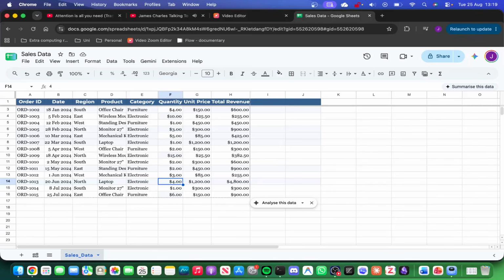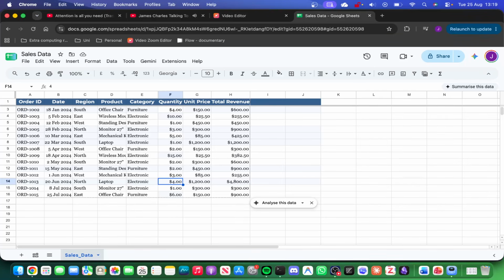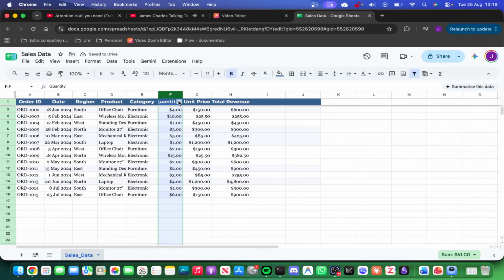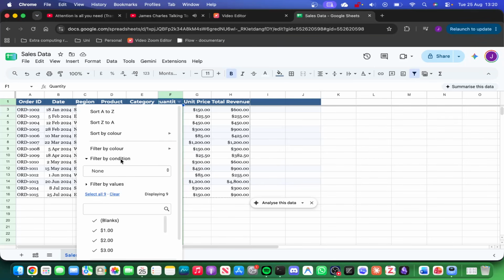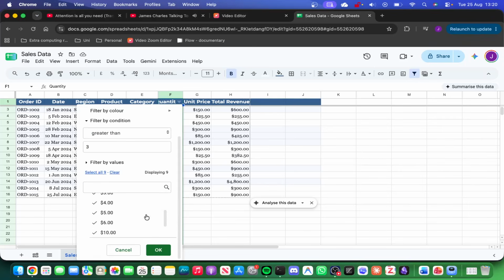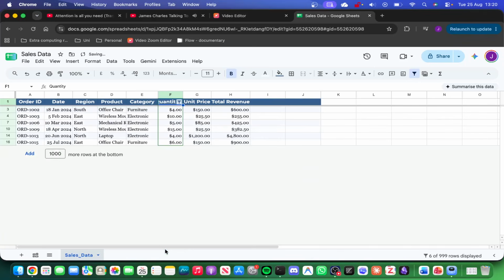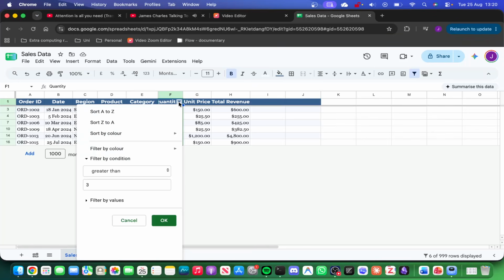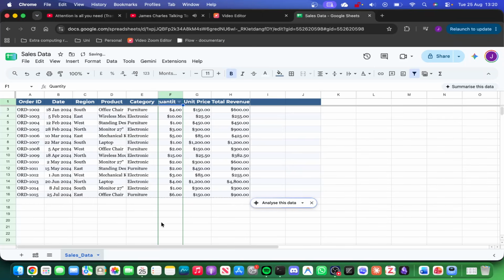How to Filter Data in Google Sheets - Create Custom Filter Views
Learning how to filter data in Google Sheets is one of the most important skills for anyone managing a spreadsheet. When you are dealing with hundreds or thousands of rows, finding specific information becomes nearly impossible without the right tools. This tutorial demonstrates the exact process of isolating specific records so you can focus on the information that actually matters for your report or analysis.

We start by looking at the basic filter tool, which allows you to quickly toggle visibility based on specific criteria. You will see how to select specific values from a dropdown menu or use conditions to hide irrelevant rows. Beyond the basics, we dive into the power of filter views. Unlike standard filters, filter views allow you to save your sorting and filtering preferences without affecting what other collaborators see on the shared document. This is a lifesaver for teams working on the same dataset simultaneously.

By the end of this video, you will know how to organize a spreadsheet using filters to turn a chaotic wall of text into a streamlined, searchable database. Whether you are managing a budget, tracking project tasks, or analyzing customer data, mastering these tools ensures you spend less time scrolling and more time interpreting your results. You will be able to switch between different data perspectives instantly, making your workflow significantly more efficient. Using these custom filters allows you to maintain a clean workspace while still having the ability to drill down into the most granular details of your information whenever necessary.